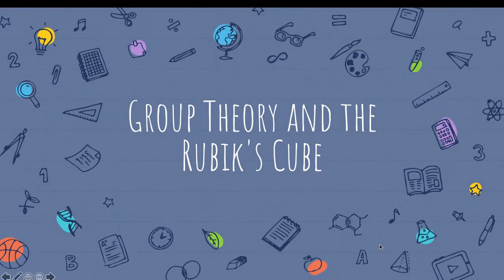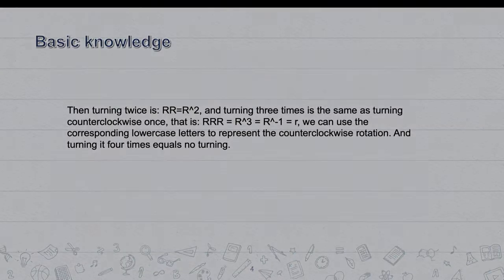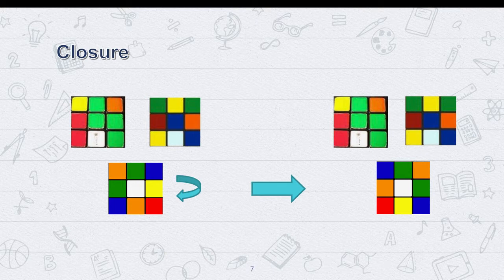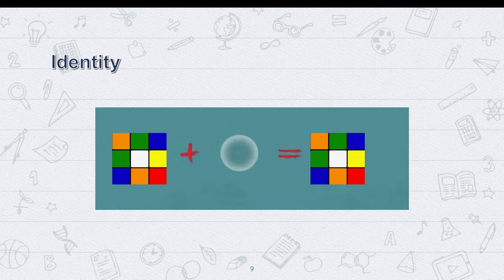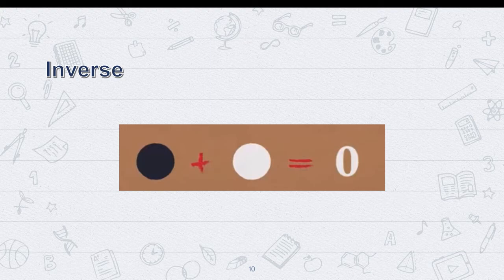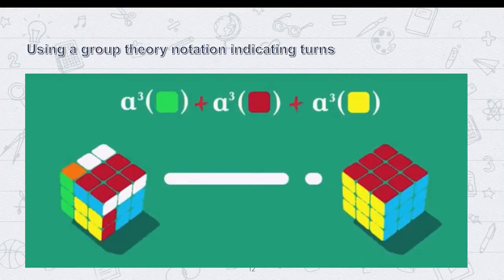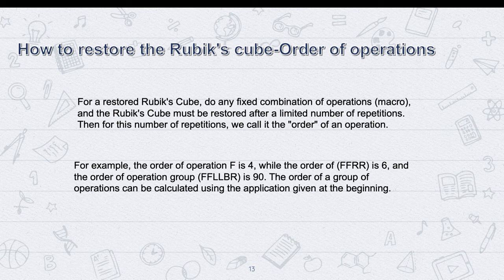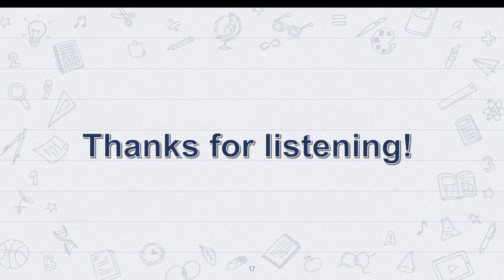MAT301 Exploration 2-Xiaoqian Wang